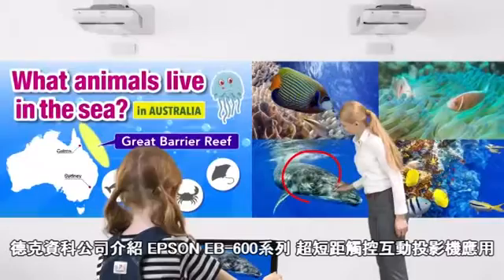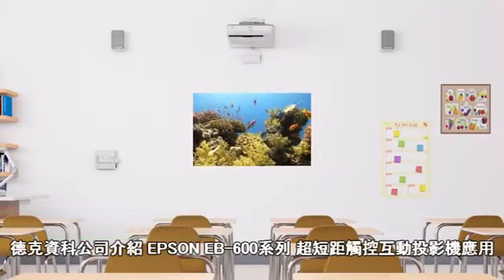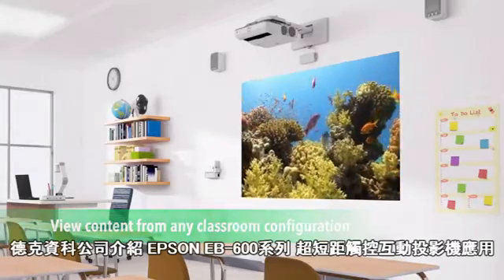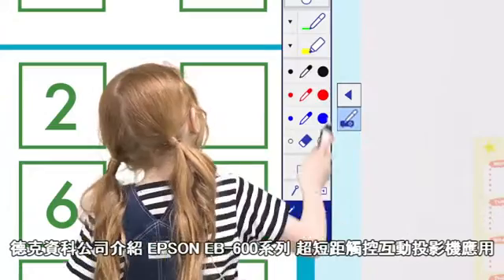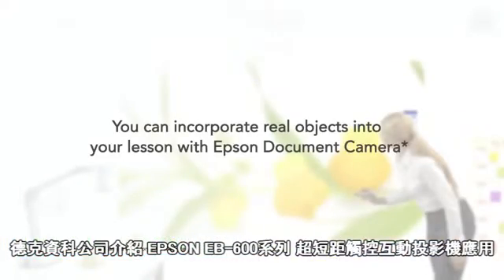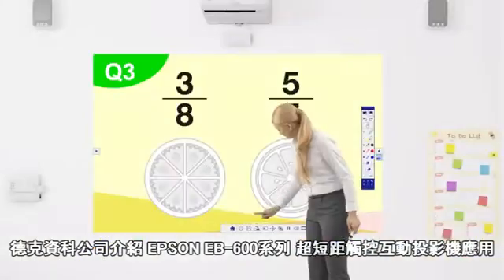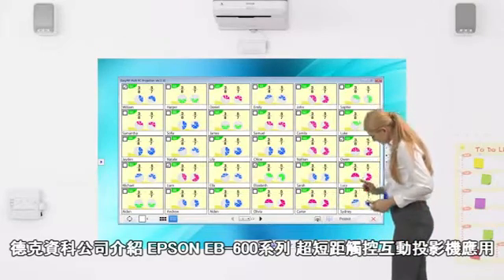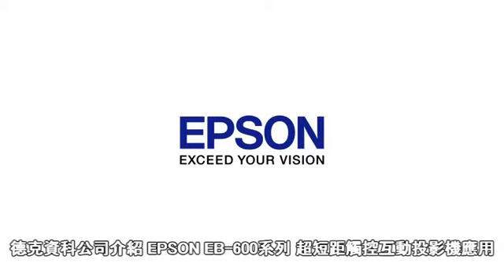德克資科公司介紹 EPSON EB-600系列 超短距觸控互動投影機應用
德克資科公司 推薦 EPSON EB-696Ui，EPSON EB-695Wi ，EPSON EB-685Wi 超短焦互動投影機新機介紹!  EPSON 首創3LCD投影機觸控互動功能，提供更多教學可能性，給你最佳互動教學體驗。
                                                                                                                                                                                                                                                      解析度：WUXGA 1920 x 1200 (EPSON EB-696Ui ) /  WXGA 1280 x 800 (EPSON EB-695Wi ，EB-685Wi )
亮　度：3800 ANSI 流明 / 3500 ANSI 流明
重　量：5.5 / 5.9 / 5.7 公斤
60公分可打滿 100吋寬銀幕
投影機觸控互動，支援2支互動隨寫光筆，可在投影畫面中書寫加註
兩組HDMI訊號輸入，其中一個MHL認證，可鏡像處理行動裝置
iprojection雲端投影應用
三年極緻原廠保固

投影機 德克投影機熱賣網精選 愛普生EPSON EPSON EB-696Ui，EPSON EB-695Wi ，EPSON EB-685Wi 投影機，歡迎來電提供特惠價，請撥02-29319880 / 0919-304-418 北中南全省服務諮詢規劃，現場場地勘查實機展示，責任施工專人到府服務。售後服務德克免費提供緊急備用機供維修期間使用。

專業代理各大品牌投影機及會議室視聽產品規劃施工 / 投影機燈泡耗材 / 專業維修及租賃服務 / 懸吊安裝工程
投影畫面拼接 / 投影畫面融接 / 投影影像堆疊 / 背投影規劃 /  電視牆規劃 / 投影白板薄膜  / 家庭劇院音響規劃
E化教室規劃 / 補習班互動投影規劃 / 3D教學實物投影機 / 觸控投影 / 電子白板 / 3D投影規劃  / 互動投影環境
電話視訊會議規劃 / 遠距會議規劃 / 群控系統規劃 / 大尺寸電視顯示器 / 觸控螢幕 / 雷射光雕 / 無線擴音器